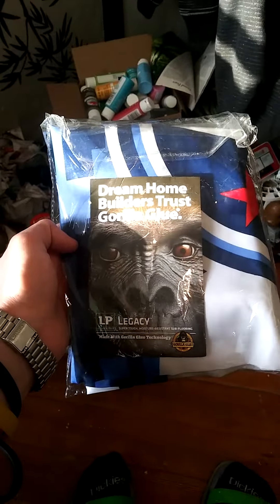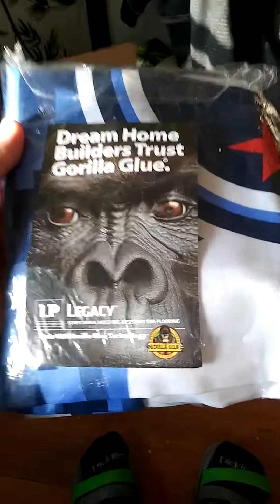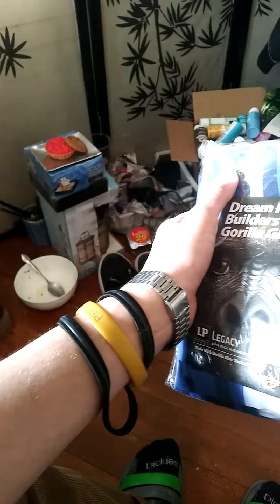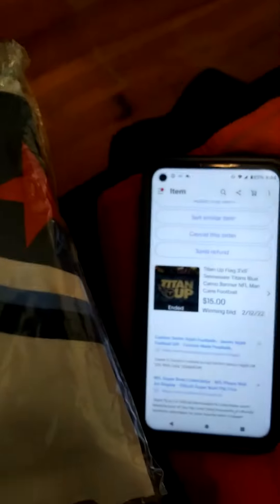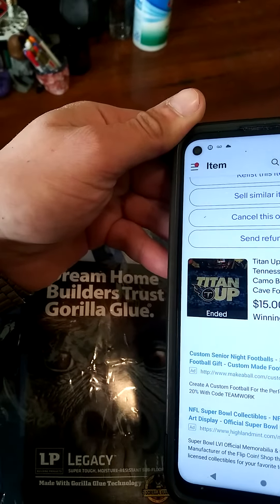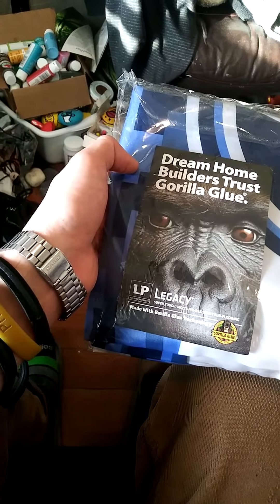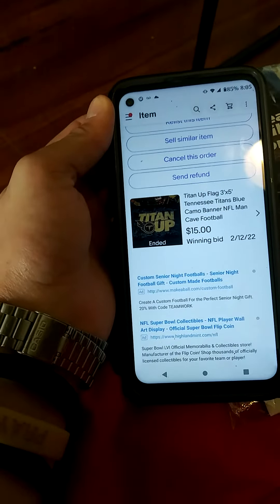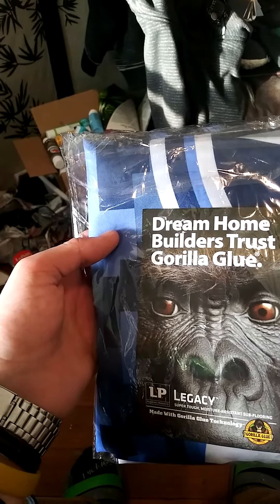I paid .99 cents for this NFL flag and sold for $15 on ebay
i found this titans flag for 99 cents and made 15x profit 😍 PRAISE Jesus